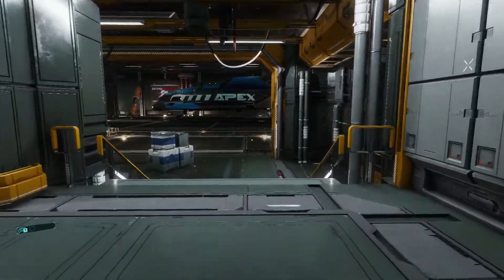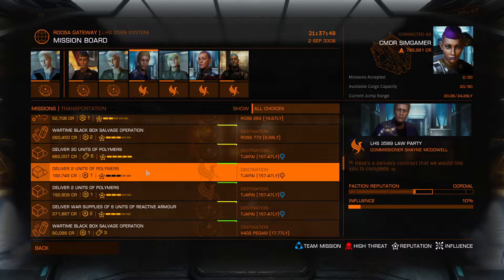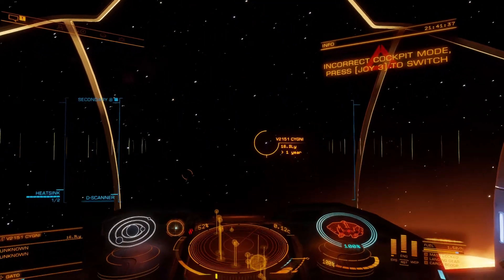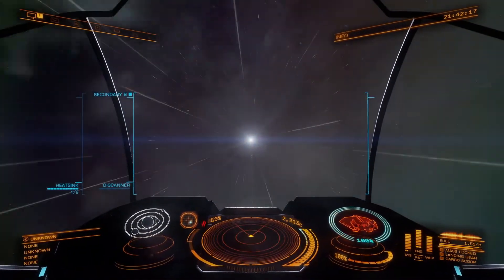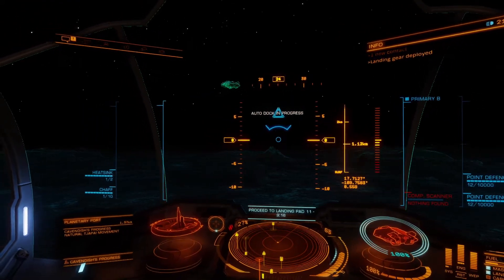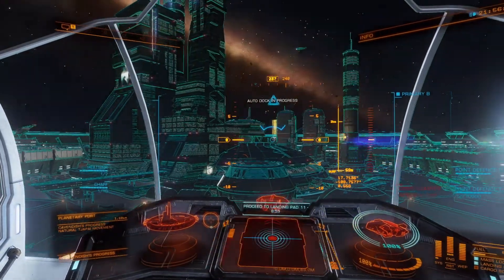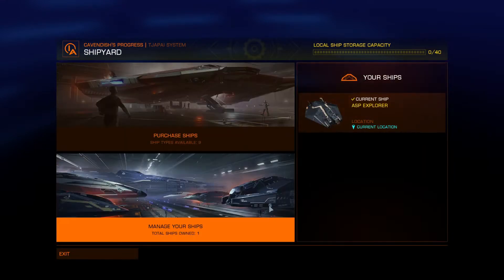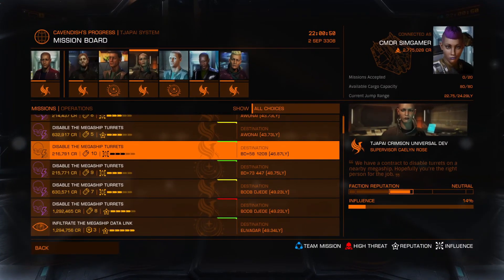Elite Odyssey Episode Eight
After a year of bug-fixes and new features, I finally jumbed into Elite Dangerous Odyssey and the credits are rolling in!
Last time we gathered some intel on a Mega-ship, which fell under attack giving us a chance to collect some bounties.
In between episodes, I did another intel scan, earning enough credits to upgrade our ship.
Today, we take our new Asp Explorer and its generous cargo hold and jump range on its maiden voyage!